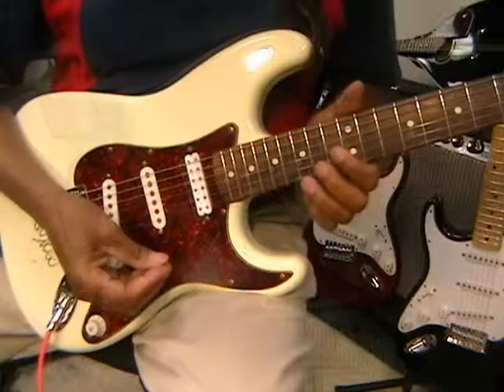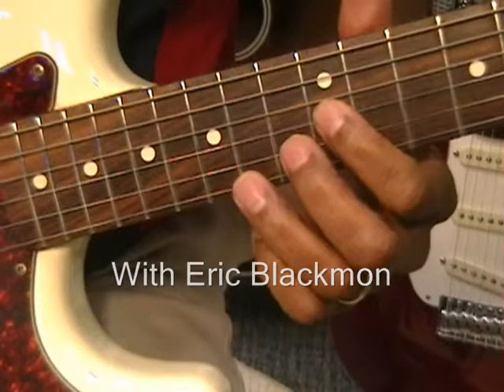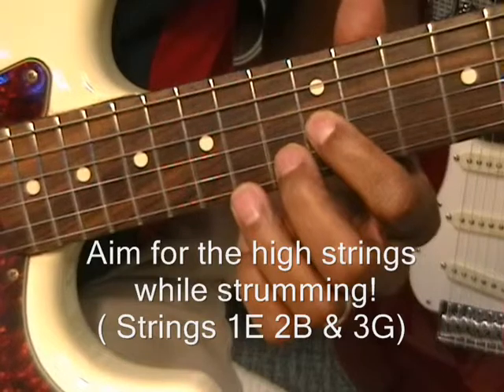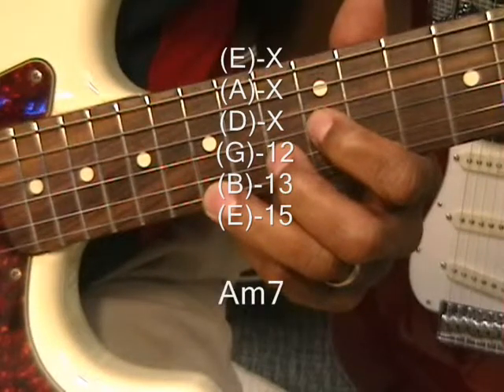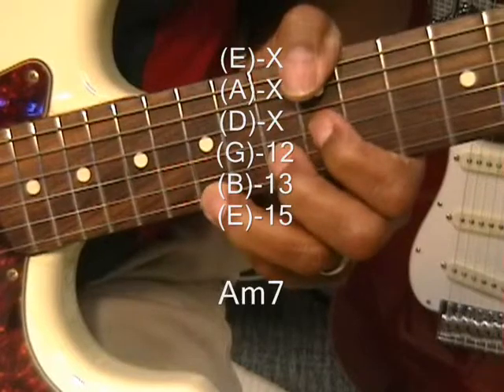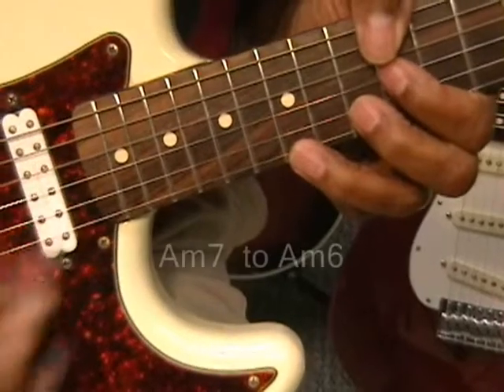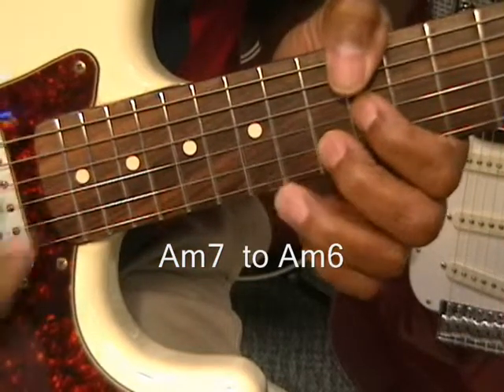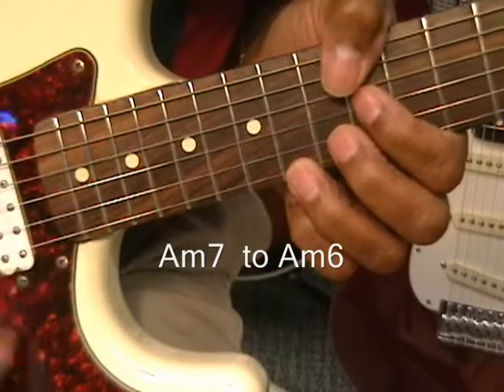FunkGuitarGuru Pop Secrets #3 How To Play Funky 80's Chord Riffs On Guitar